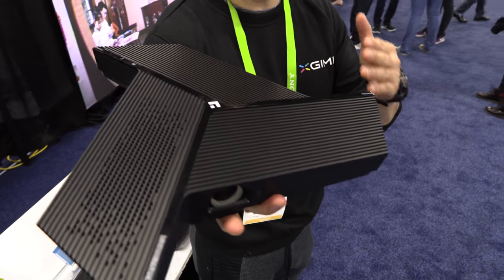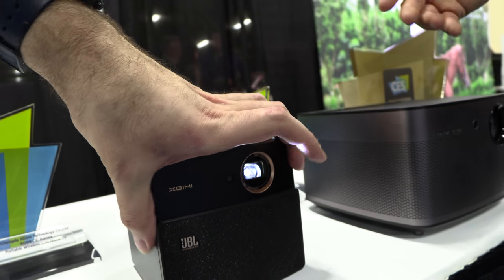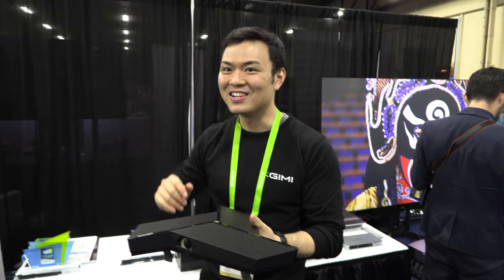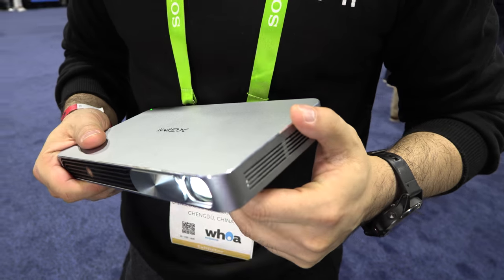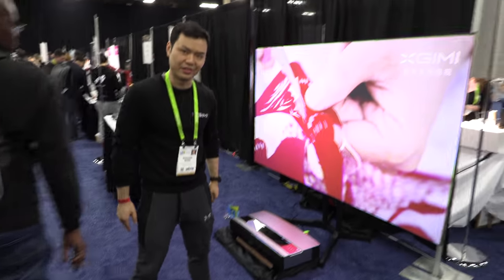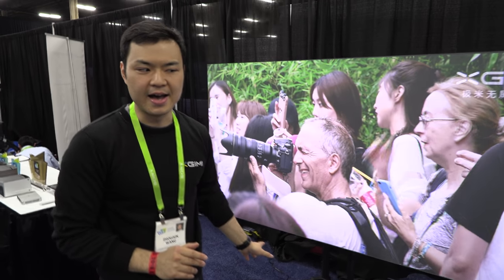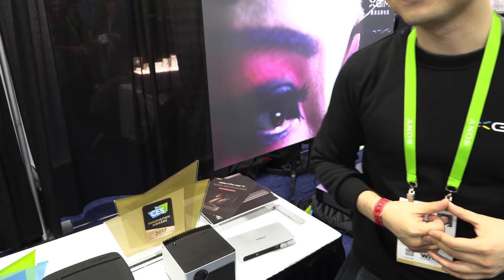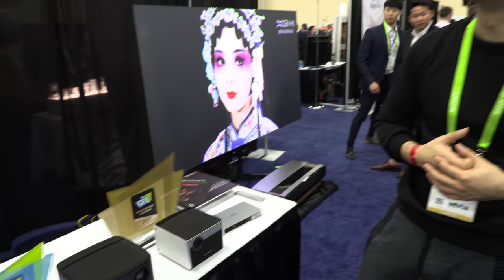XGIMI projectors, W100 Lightank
XGIMI Lightank W100 Smart Projector With A Fully Functional PC Inside

W100, the smart projector comes equipped with Office 365 and Skype for Business -- all you really need to do is pair a mouse and keyboard (which are included in the package) to complete the set-up. The W100's ability to project onto any surface imagery up to 1000 ANSI lumen (a standardized measurement of light), makes it immediately usable as a computer out of the box. It's quite small too, weighing about 1.5kg and measuring 345 × 338 × 57 mm.

Lightank says the image projected by the W100 is as crisp as an LCD monitor, and that its LED light source can last up to 10 years. The W100 is also equipped with a loud speaker and microphone built-in, so it should operate fine for conference calls too. Lightank says the W100 can boot up and begin projecting in under 10 seconds.
XGIMI Lightank W100 is A Smart Projector with WiFi connectivity for sharing content from your device. Some even come pre-installed with Android.
The Lightank W100 is different as it comes with genuine Windows 10 out of the box. All you need is connect a keyboard and mouse and you have a working computer.